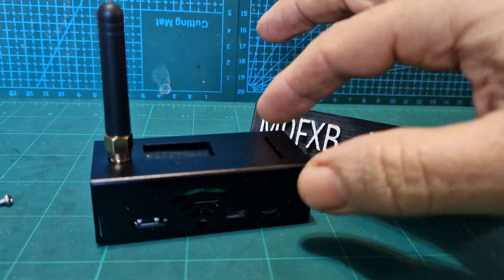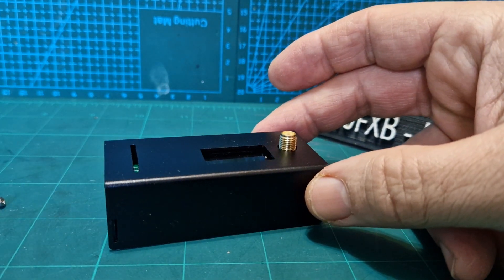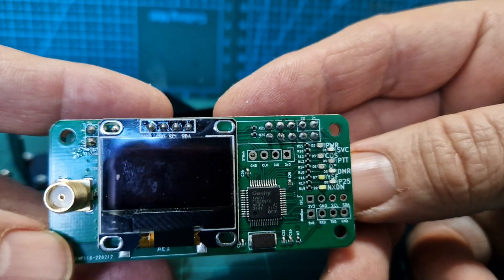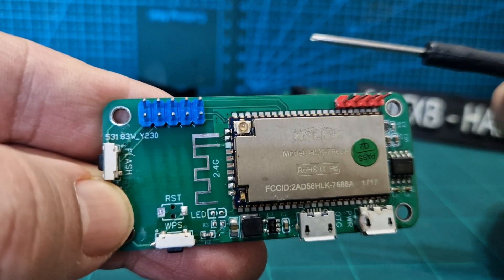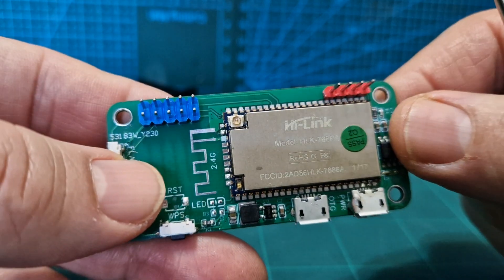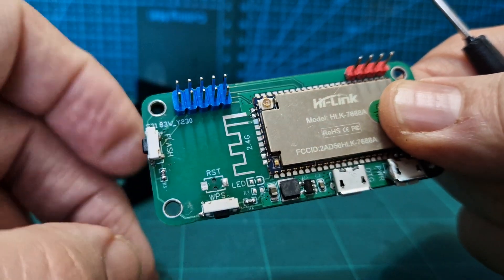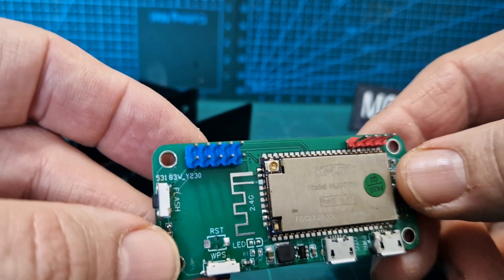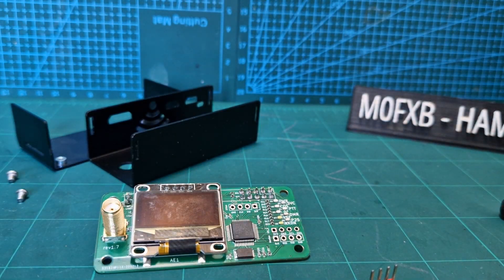OSTAR MMDVM JUMBO - LET'S LOOK AT THE USB BOARD